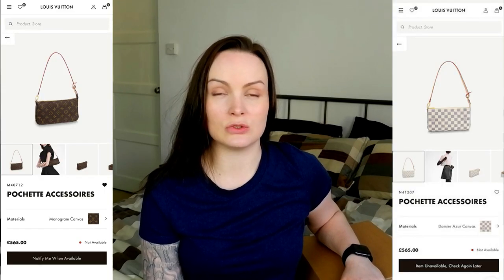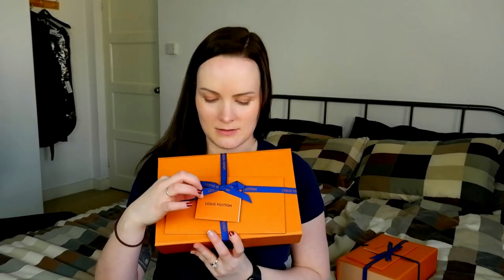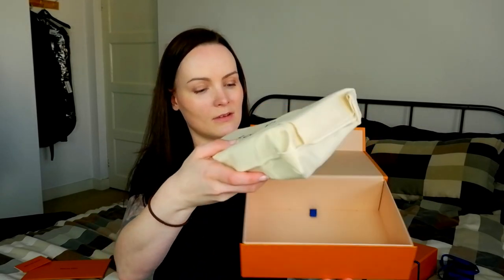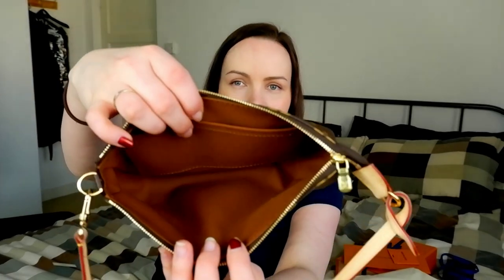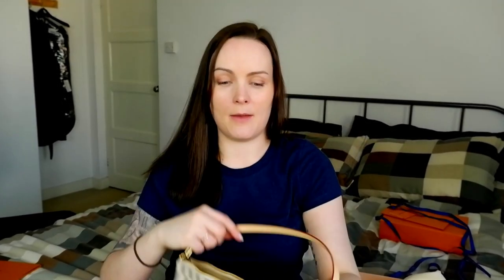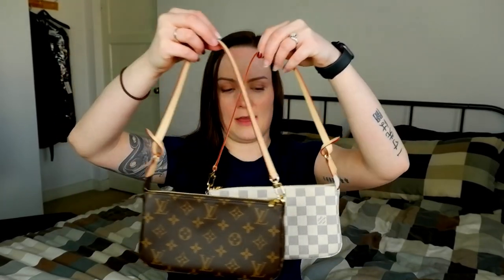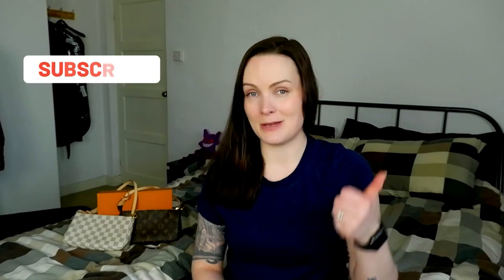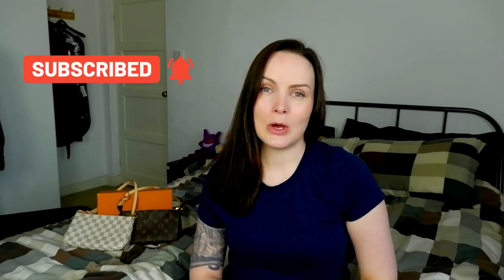LOUIS VUITTON POCHETTE ACCESSOIRES UNBOXING | Monogram vs Damier Azur | How to buy sold out items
I'm unxboing TWO Louis Vuitton Bags! LV Pochette Accessories in Monogram AND Damier Azur plus I will give you some tips how to get a hold of these beautiful bags without having to pay ebay prices! Doing a little "what fits" and evaluating which one I think I will keep!

Which of these beautiful bags are you after? Let me know down below!

My camera 📷 Fujifilm X-A7